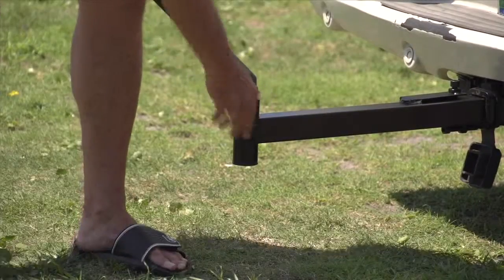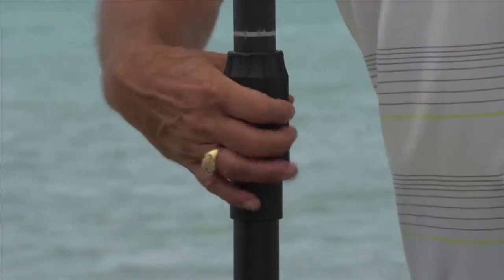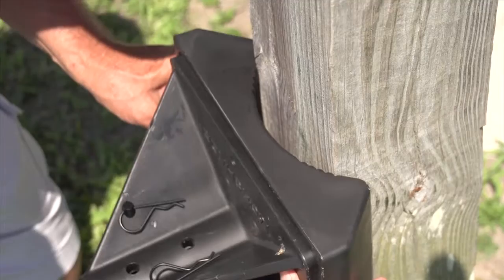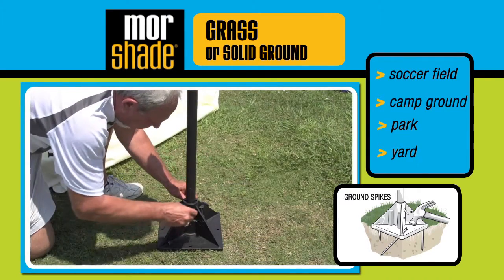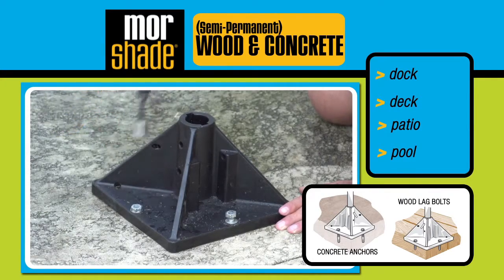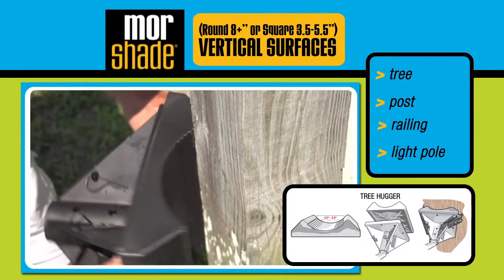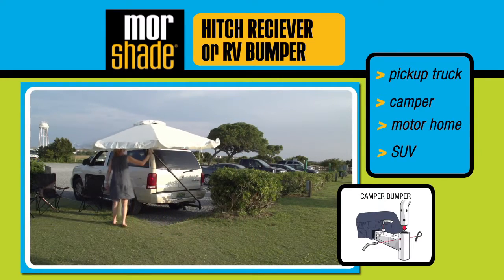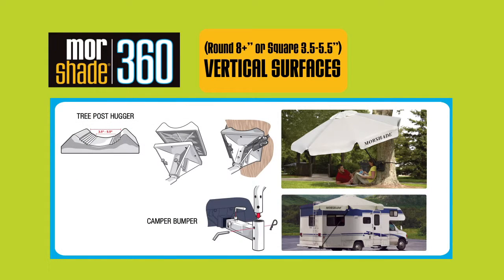Morshade Umbrella System Marketing Video Vimeo HD